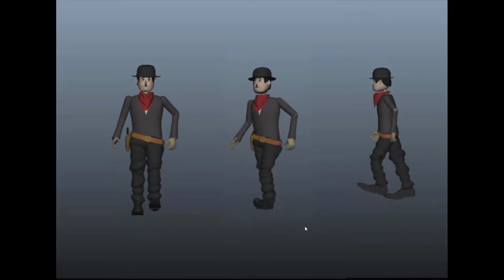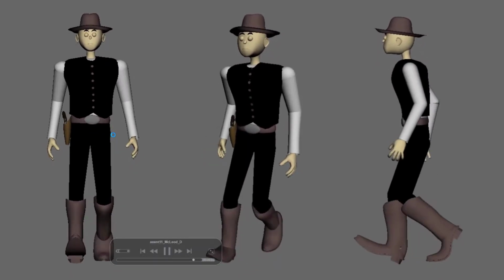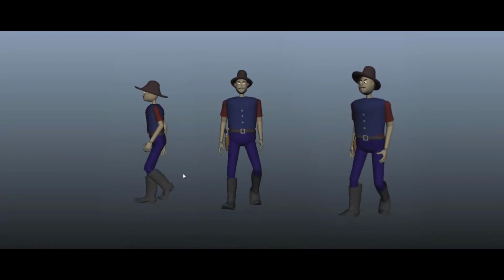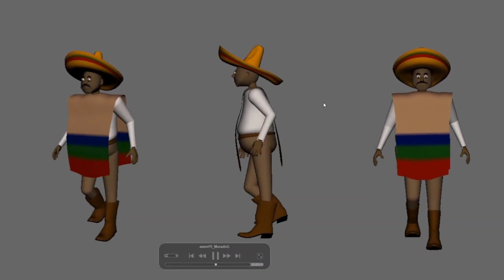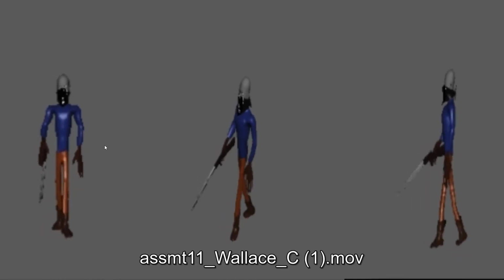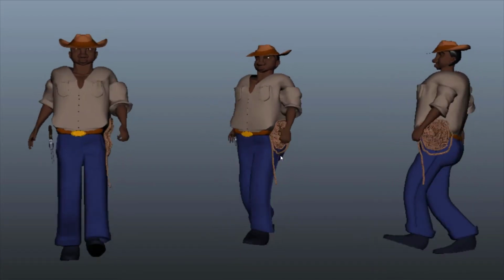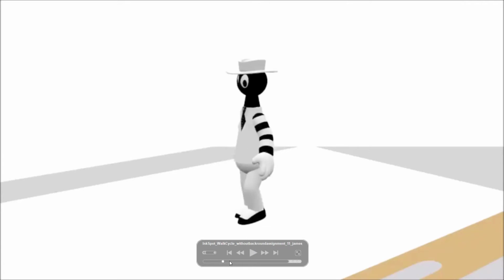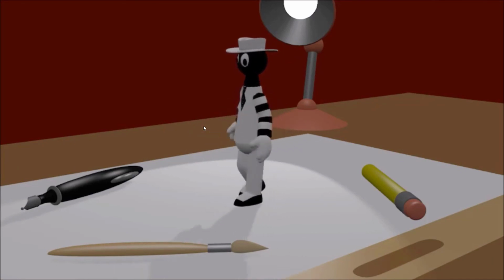spring 18 anm 105 OL1 11